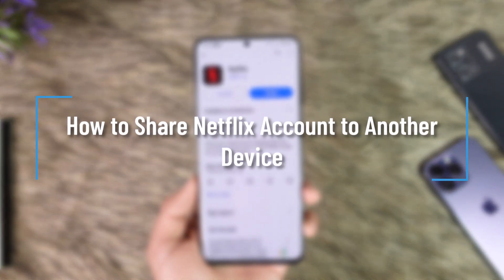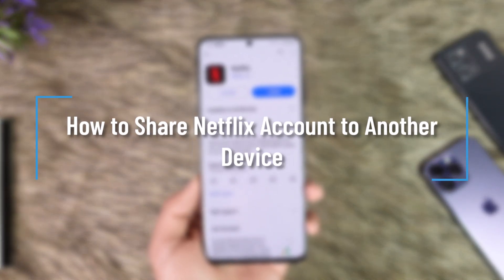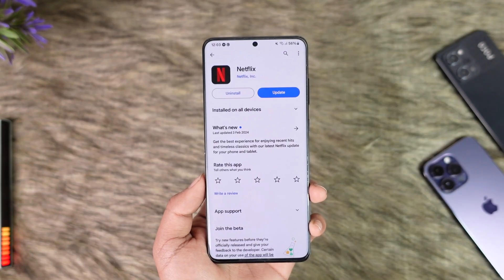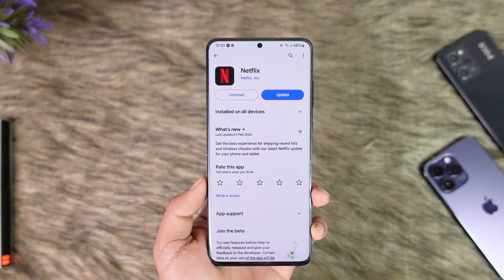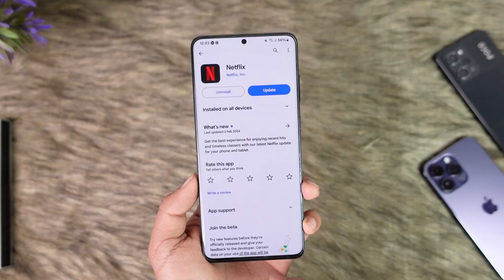How to Share Netflix Account to Another Device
In this tutorial video, I will quickly guide you on how you can share your Netflix account to another device. So, make sure to watch this video till the end. We try to be responsive to as many questions as possible.

► Chapters:
0:00 Introduction
0:11 Share Netflix Account
0:54 Conclusion